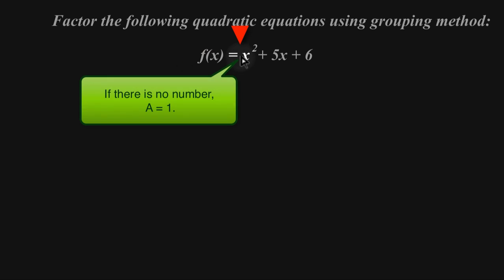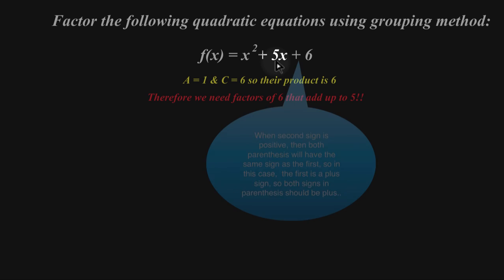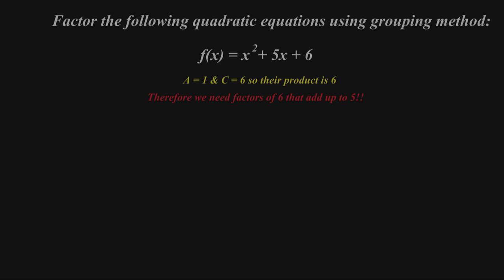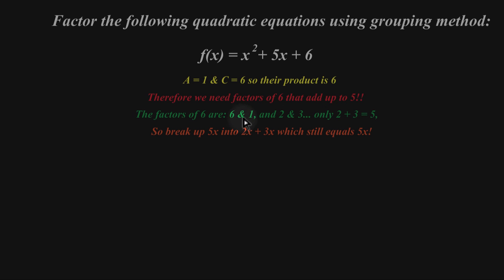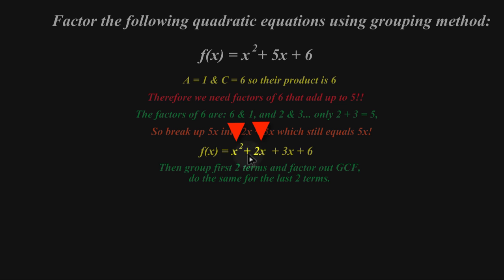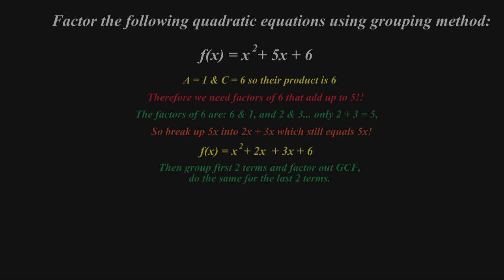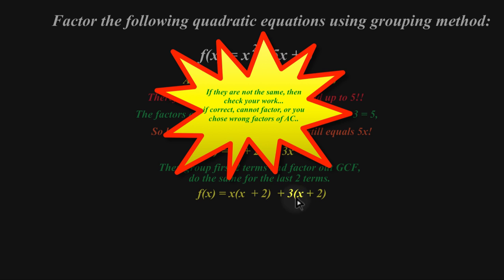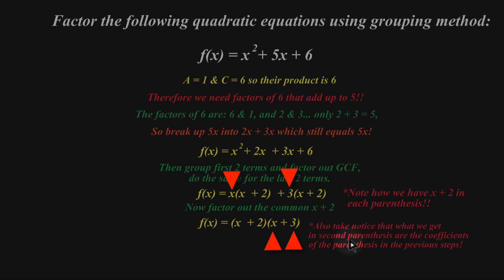[Math][Algebra]-Factoring by Grouping-Beginner Example Video